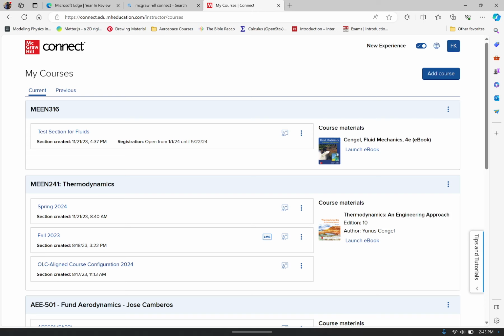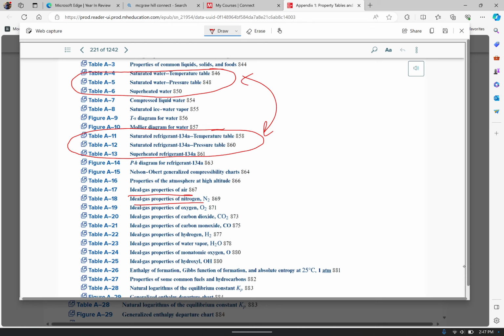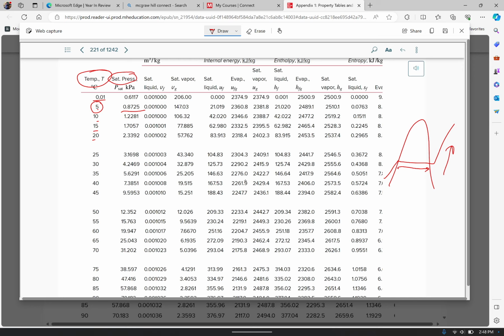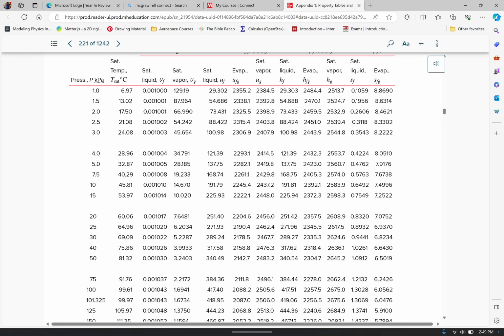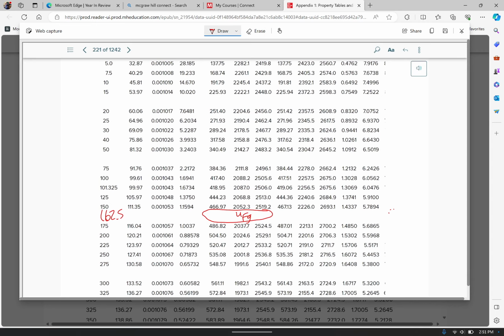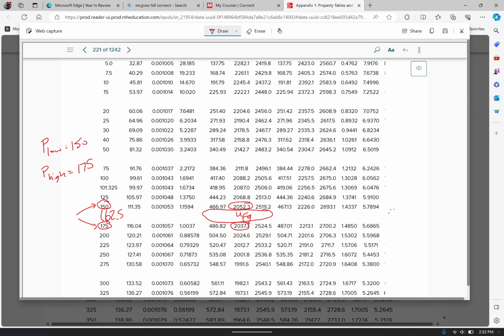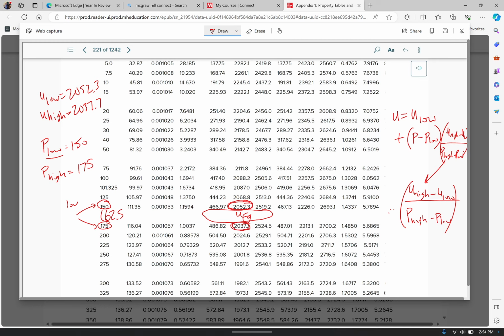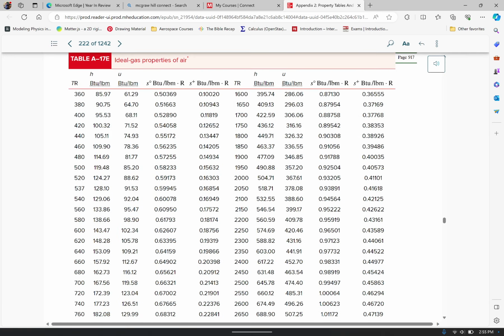How do I use the tables?!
Tables and Appendices are necessary for Thermo. However, they are not always the most straightforward to use. Here, I walk through the process to follow if you need to find numbers from the tables as well as how to interpolate. As a note, while many problems require interpolation, I won't walk through every step for examples we do after the first few times. Make sure you master this!